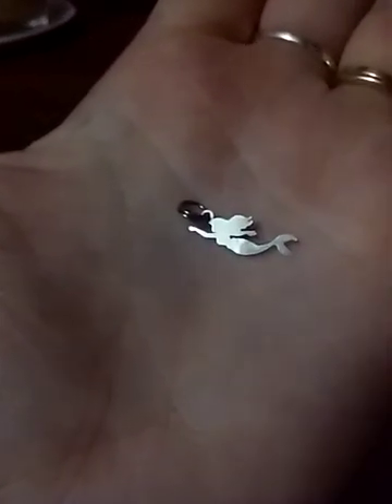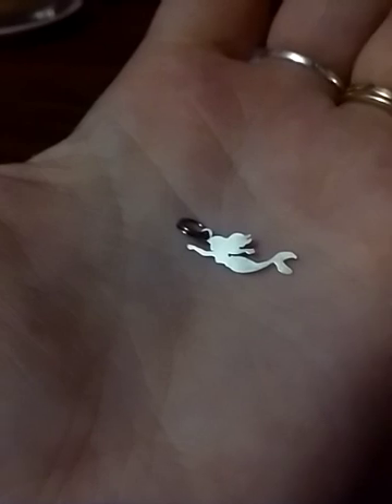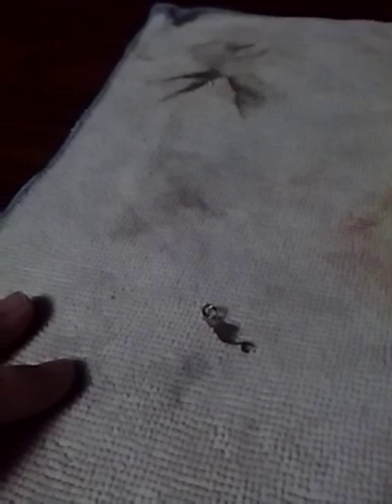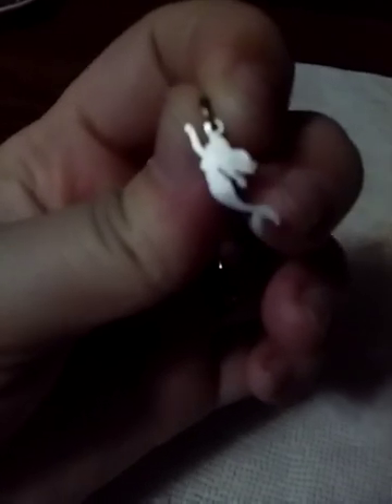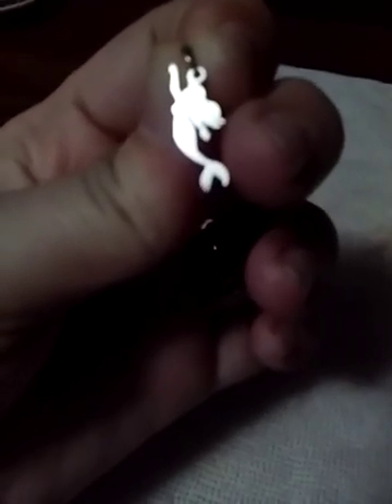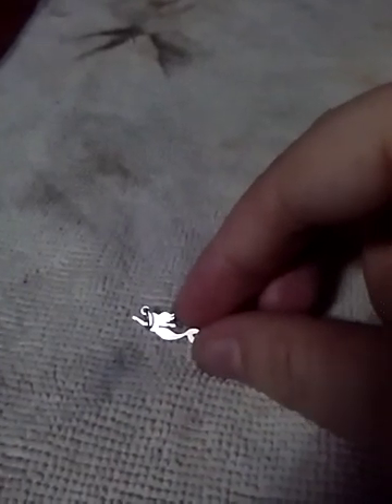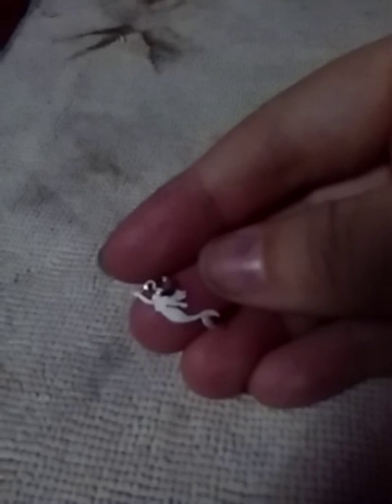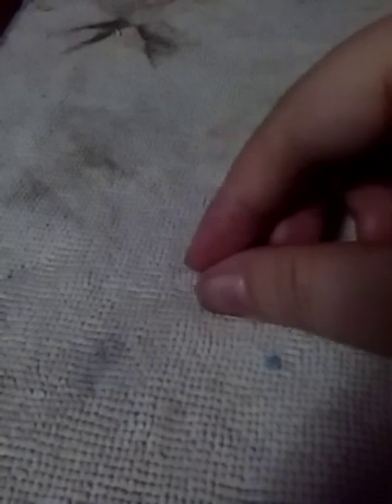WWOTE Charmed Life tart reveal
A quick reveal from my Charmed Life tart from Wicked Wax of the East. Randi Cox is the owner and her wax is really nice. Thanks as always for watching!